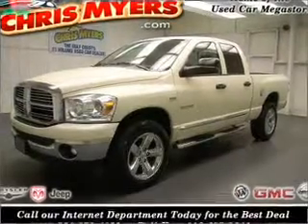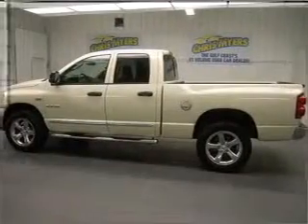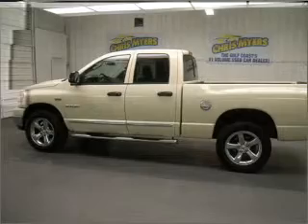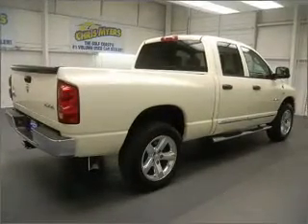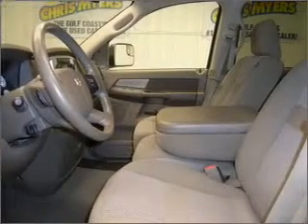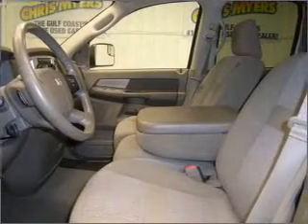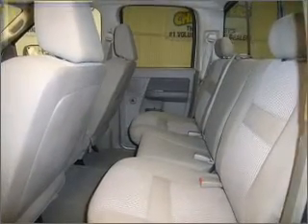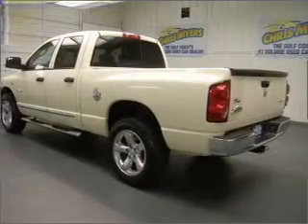2008 Dodge Ram 1500 - Daphne AL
Year: 2008
Make: Dodge
Model: Ram 1500
Engine: 5.7 liter 8 cylinder 16 valve
Transmission: Automatic
Exterior: Cool Vanilla Clearcoat
Miles: 44425

Chris Myers
27161 Hwy. 98
Daphne, AL 36526